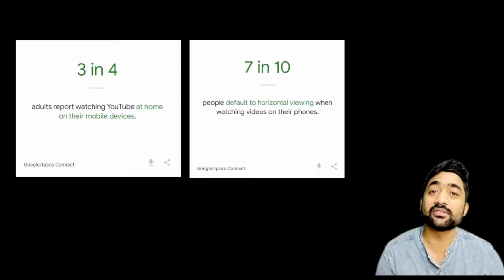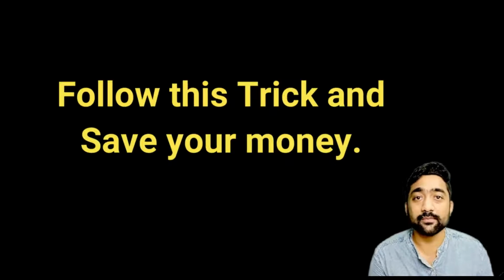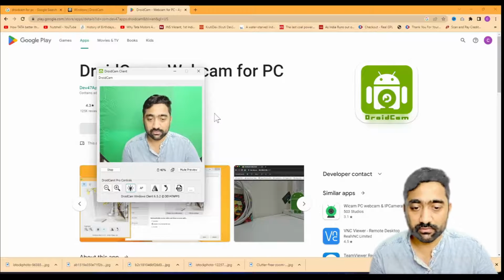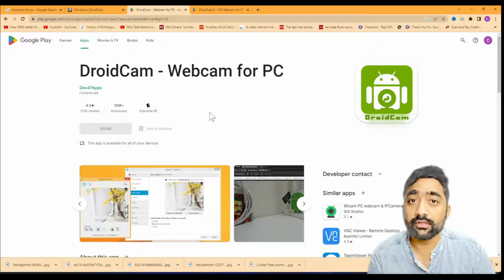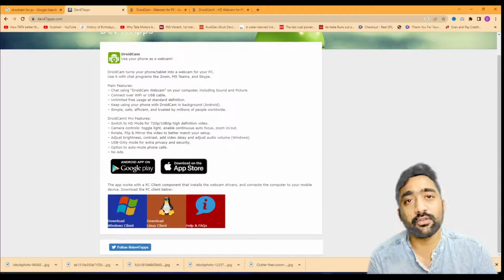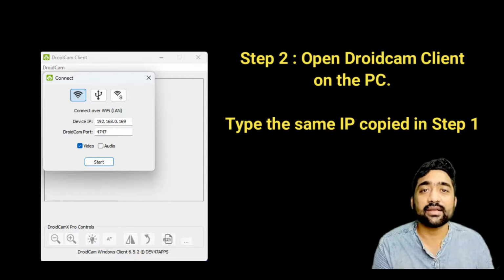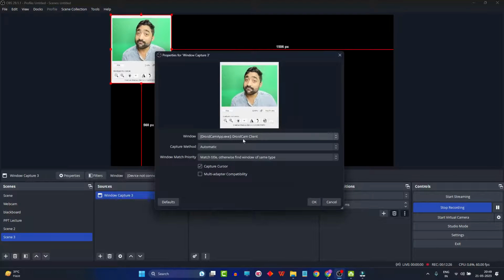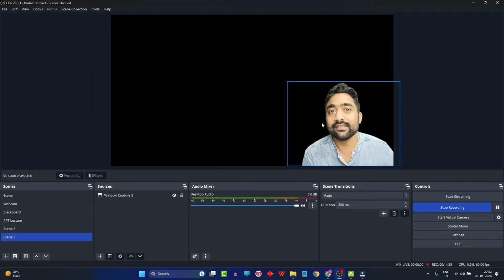Turn Smartphone into Webcam for PC | USB | OBS Setup - DIY Guide for Crisp Video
Transform your smartphone into a powerful webcam for your PC with this comprehensive DIY guide! Learn the seamless process of connecting your smartphone to your PC via USB and setting up OBS (Open Broadcaster Software) for optimal video quality. Whether you're enhancing your virtual meetings or diving into live streams, this tutorial covers it all. Don't miss out on the chance to achieve crisp and professional video with your smartphone.

1) Tutor Plus Interactive Teaching Device (LITE)
2) Tutor Plus Interactive Panel Device (LIVE)
3) LED TV Stand
4) Tripod
5) Microphone

Convert smartphone to webcam,
How to use smartphone as webcam,
Best webcam software,
Android webcam app,
iOS webcam app,
droidcam